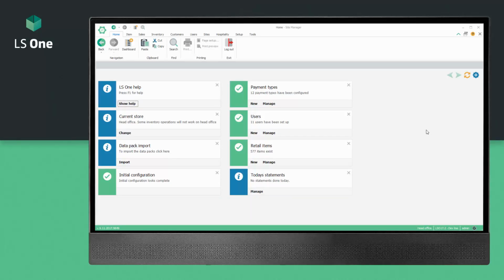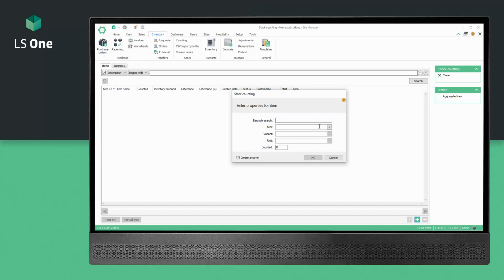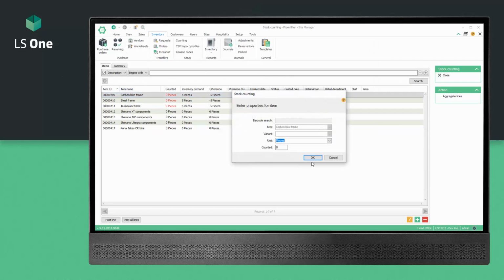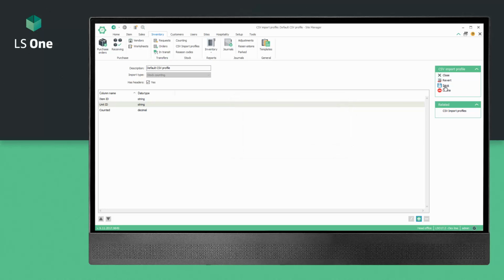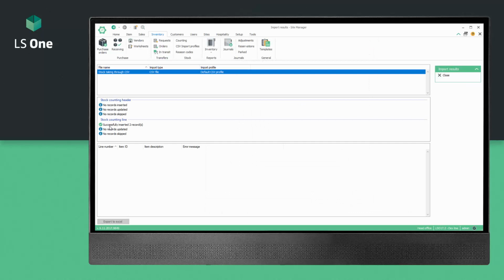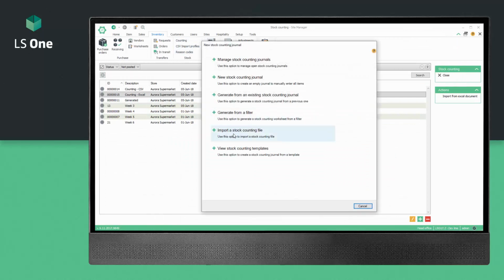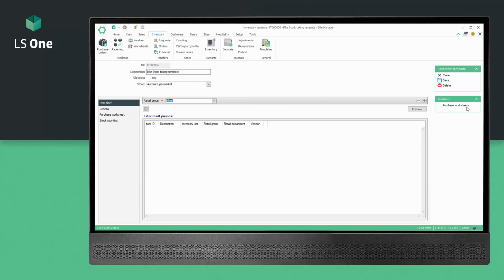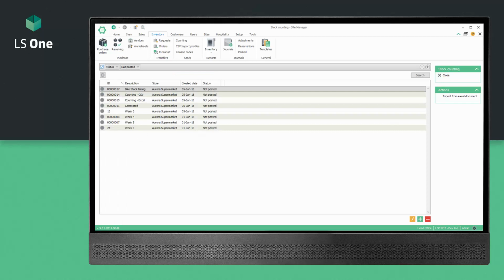LS One Discovery – Stock Counting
In this LS One Discovery video, we will demonstrate how to perform a stock count in LS One. Stock Counting can be done either directly in the Back Office (Site Manager), text file (csv or excel) or by using the Mobile Inventory app.

For more LS One help, refer to the LS One online help.